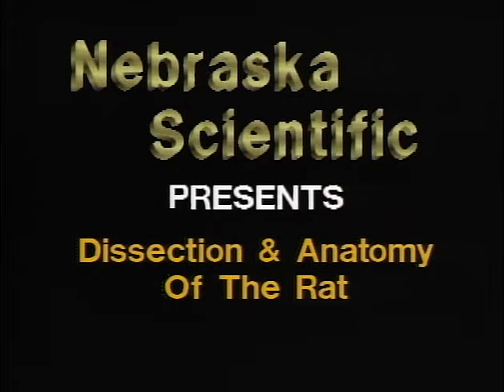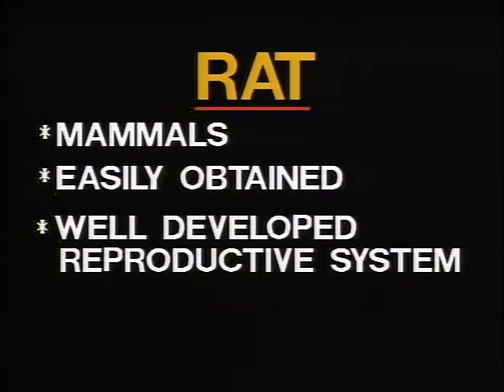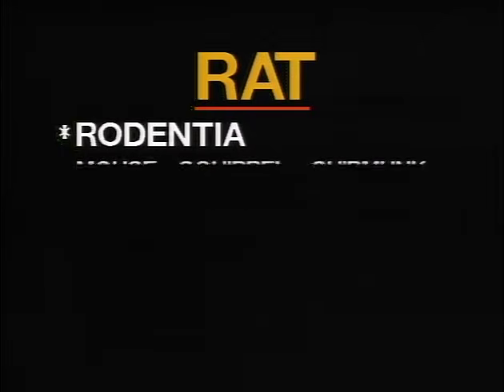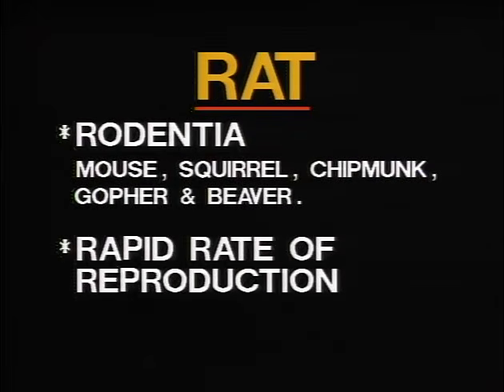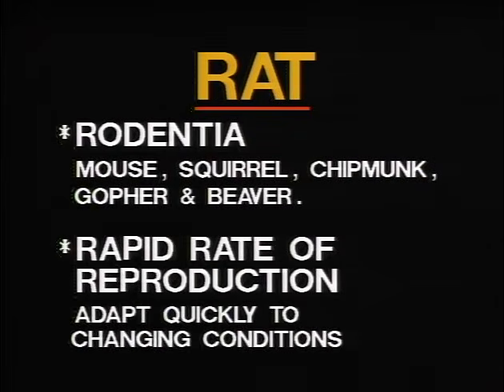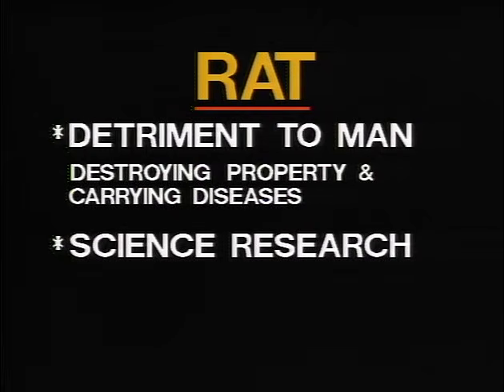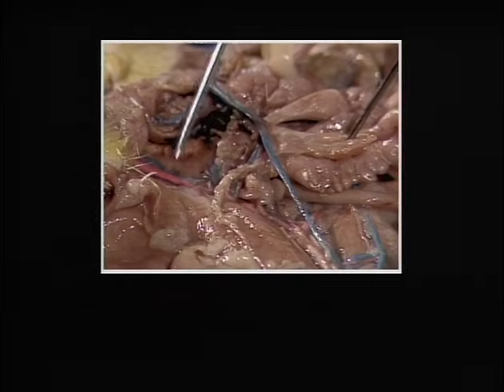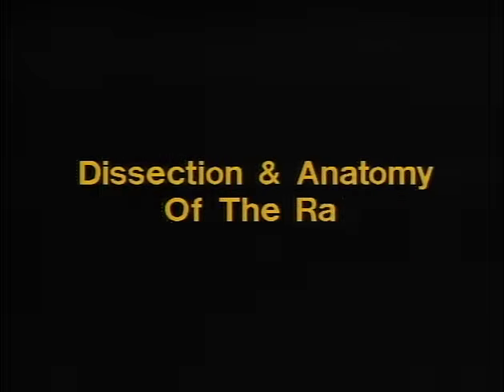Rat Dissection - Internal Anatomy